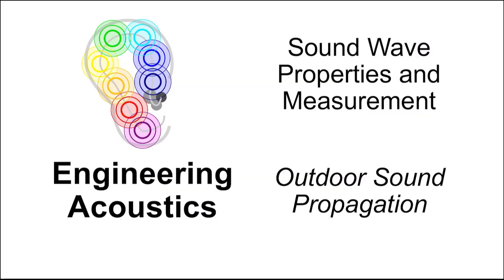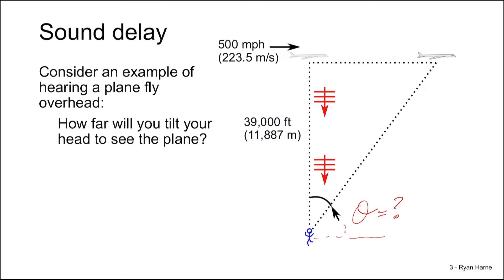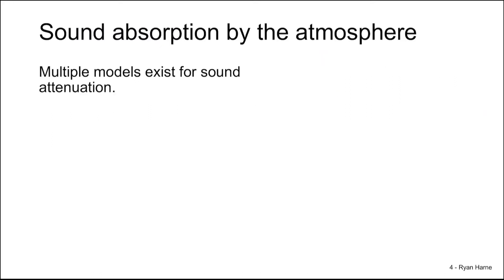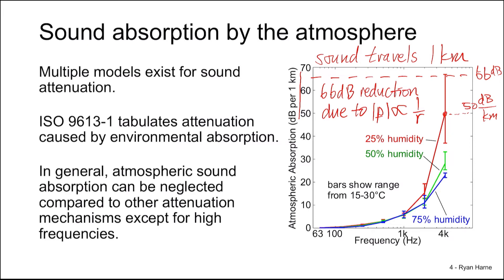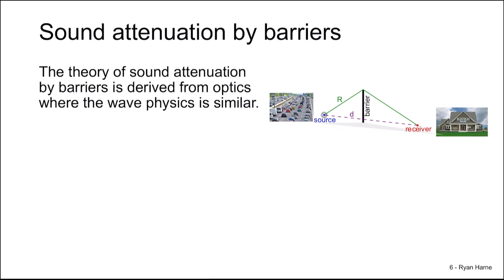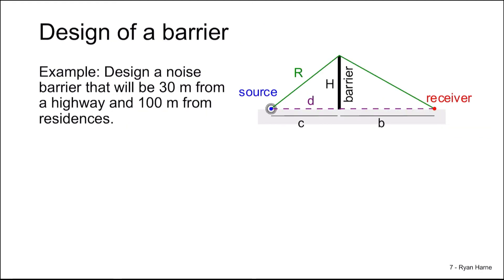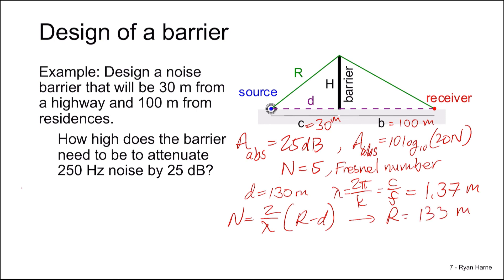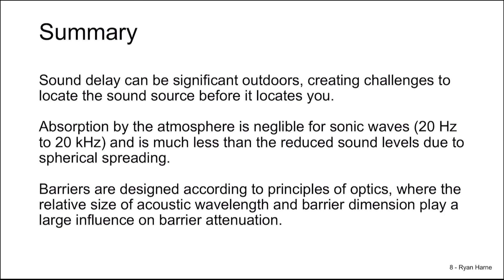Engineering Acoustics: 15. Outdoor Sound Propagation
Learn about Outdoor Sound Propagation in Engineering Acoustics with Ryan Harne.